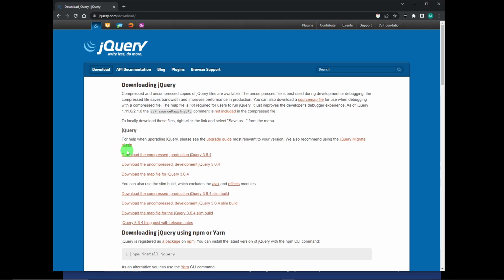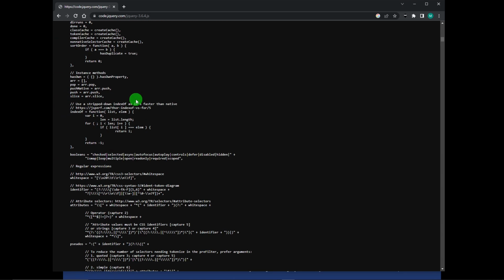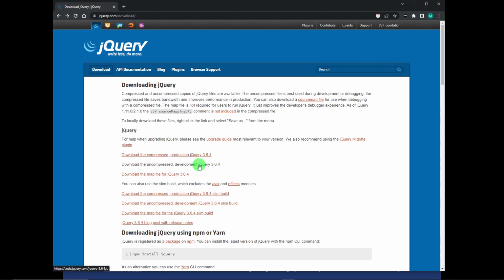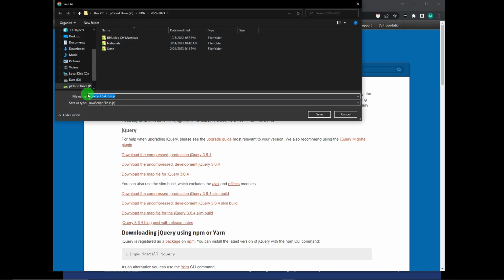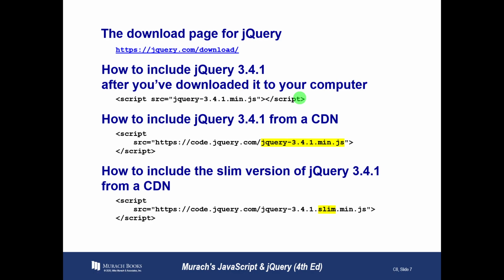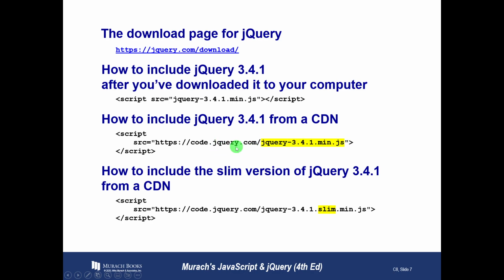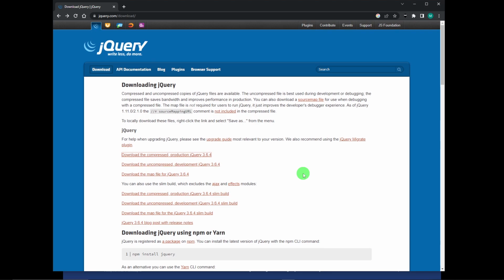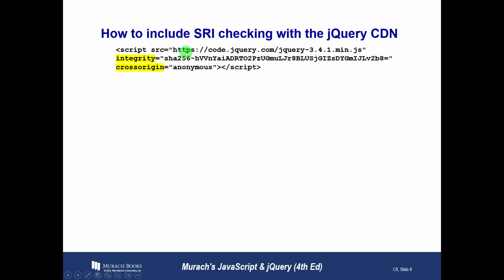JS Including jQuery